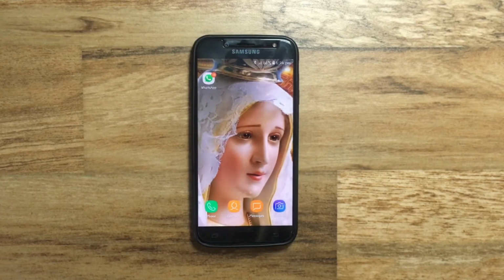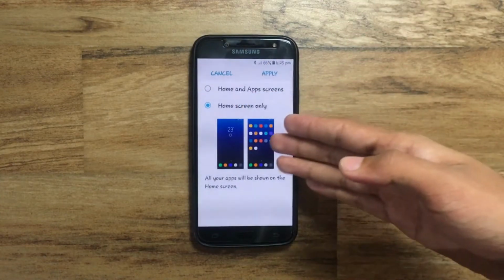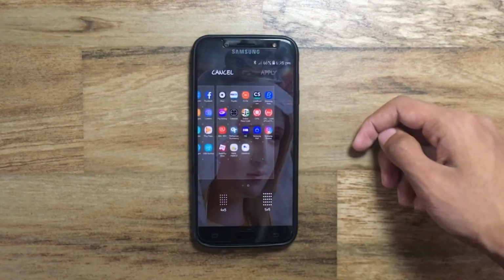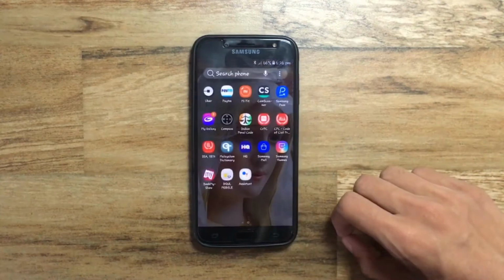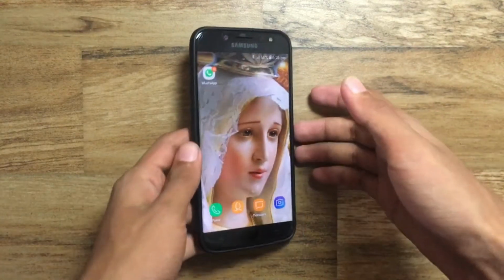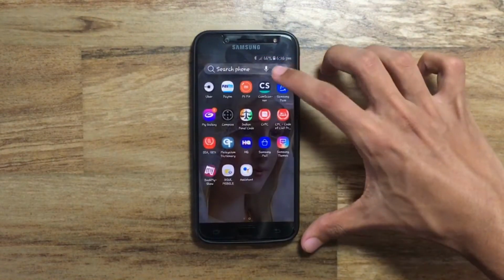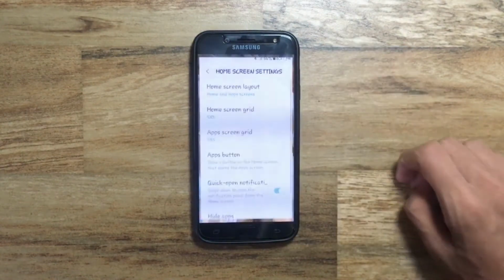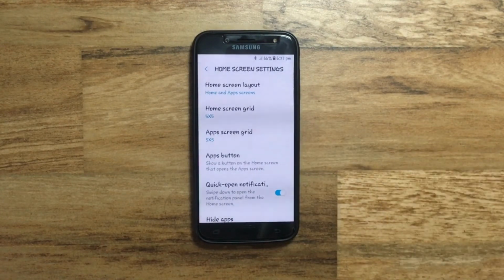SAMSUNG GALAXY J7 PRO HOMESCREEN TIPS & TRICKS !!!!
My Camera
My Mic
My Tripod